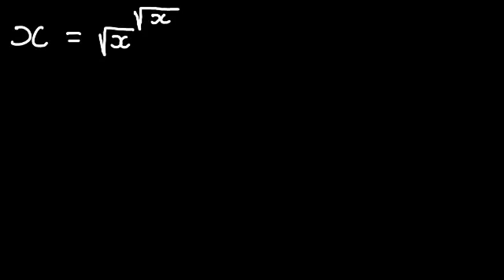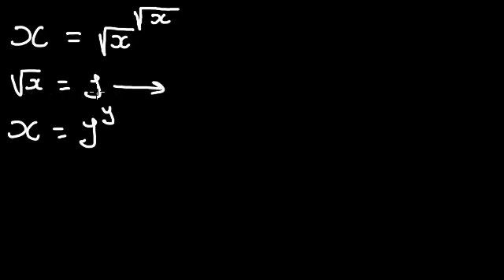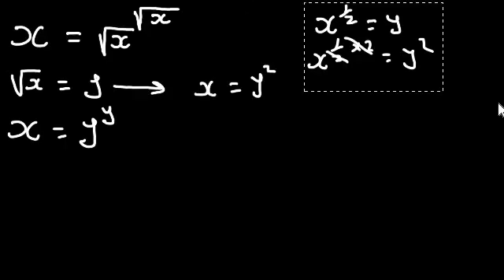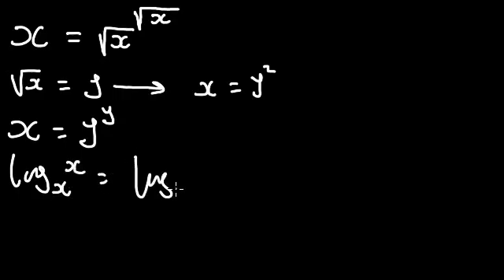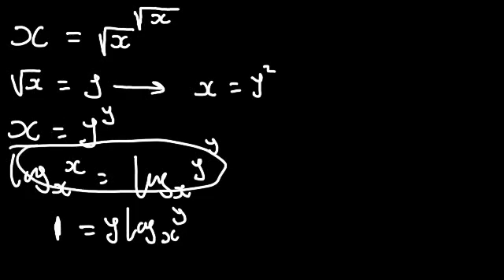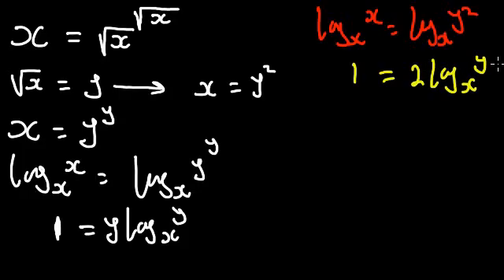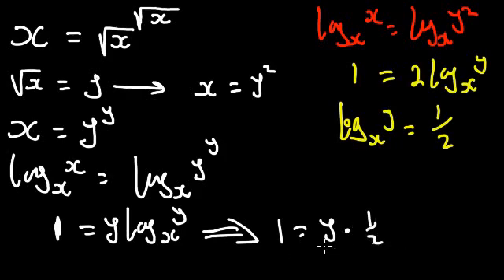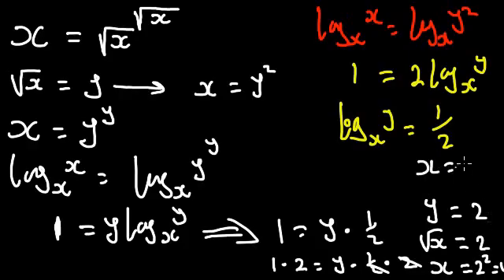Unique Math Problem x = √x^√x | Step-by-Step Solution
In this video, we solve the interesting equation:
👉 x = (√x)^(√x)